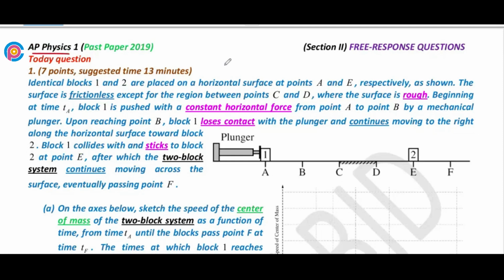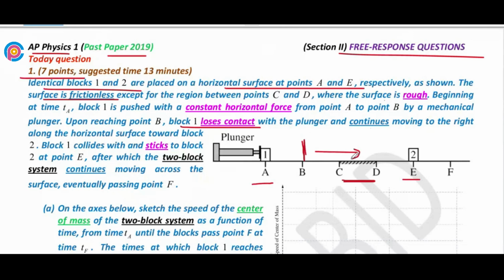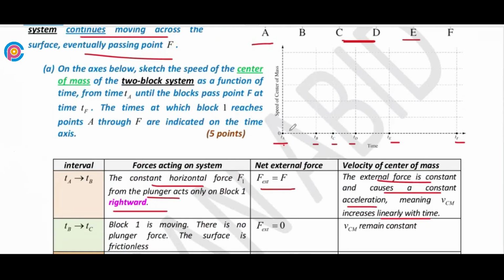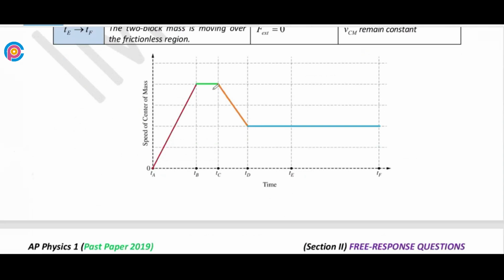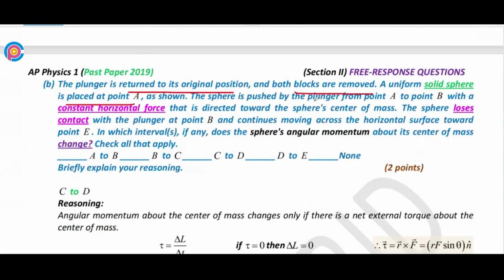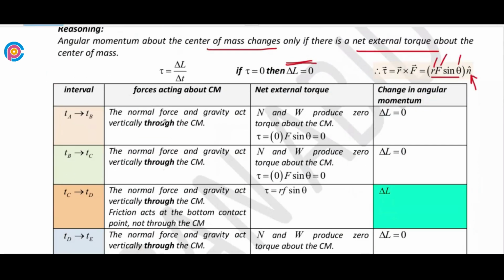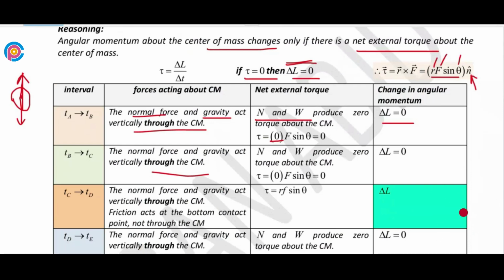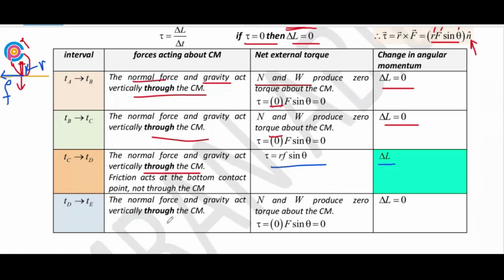2019 AP Physics 1 FRQ Question 1 | Step-by-Step Solution | Circus of Physics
1. (7 points, suggested time 13 minutes)
Identical blocks 1 and 2 are placed on a horizontal surface at points A and E, respectively, as shown. The surface is frictionless except for the region between points C and D, where the surface is rough. Beginning at time tA, block 1 is pushed with a constant horizontal force from point A to point B by a mechanical plunger. Upon reaching point B, block 1 loses contact with the plunger and continues moving to the right along the horizontal surface toward block 2. Block 1 collides with and sticks to block 2 at point E, after which the two-block system continues moving across the surface, eventually passing point F.
(a) On the axes below, sketch the speed of the center of mass of the two-block system as a function of time, from time tA until the blocks pass point F at time tF. The times at which block 1 reaches points A through F are indicated on the time axis.
(b) The plunger is returned to its original position, and both blocks are removed. A uniform solid sphere is placed at point A, as shown. The sphere is pushed by the plunger from point A to point B with a constant horizontal force that is directed toward the sphere's center of mass. The sphere loses contact with the plunger at point B and continues moving across the horizontal surface toward point E. In which interval(s), if any, does the sphere's angular momentum about its center of mass change? Check all that apply.
A to B
B to C
C to D
D to E
None
Briefly explain your reasoning.